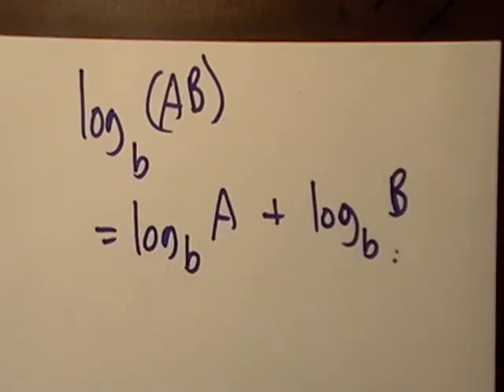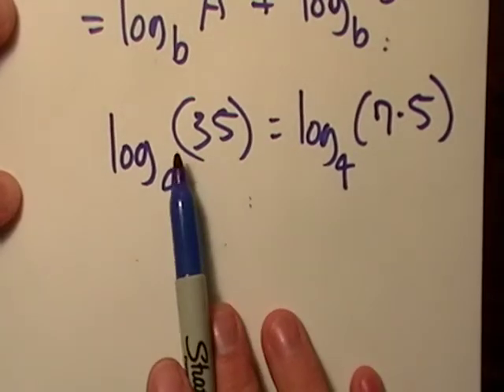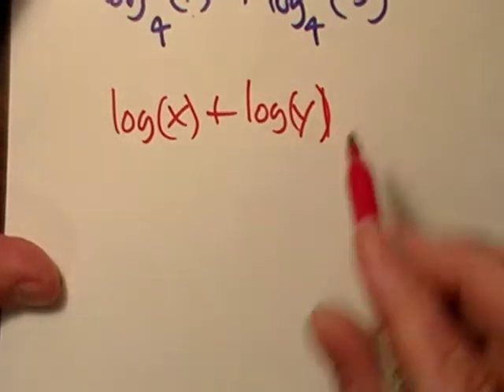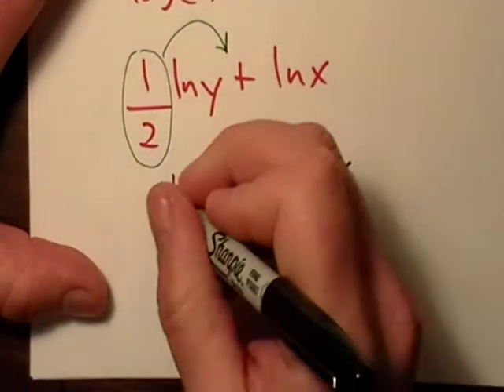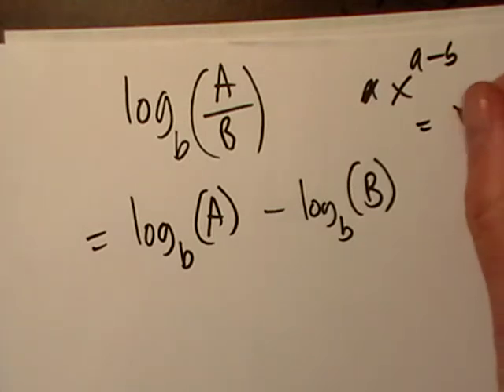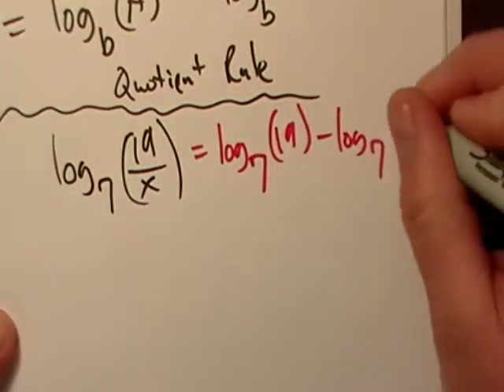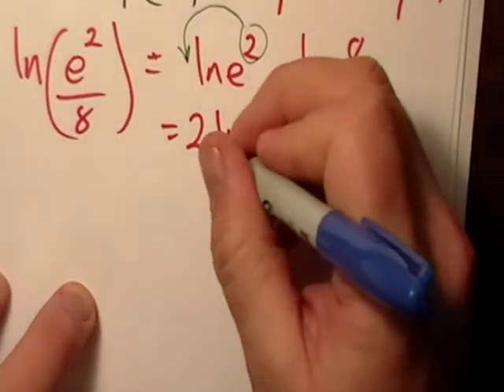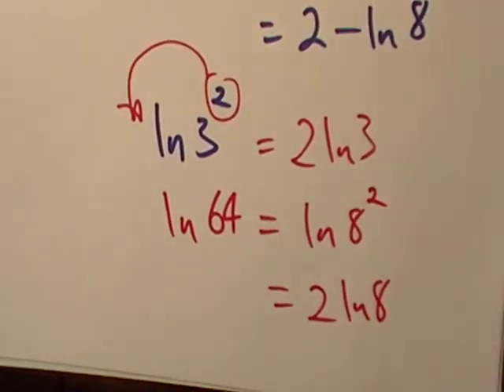Logarithm Product Rule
I go over the log product rule, then make use of it a few times